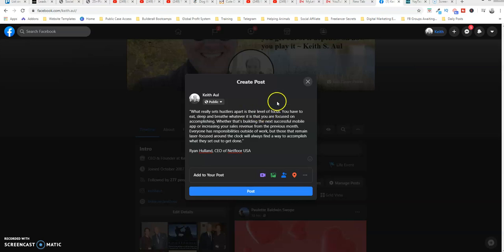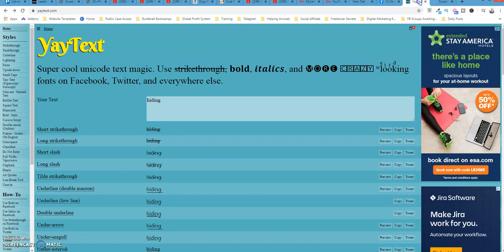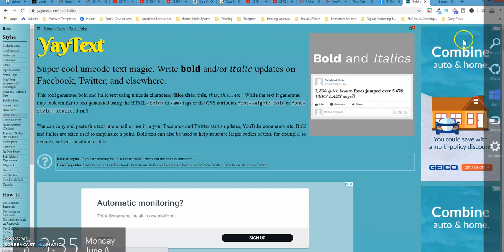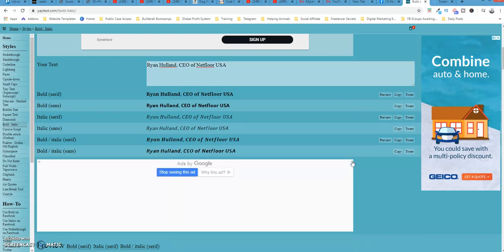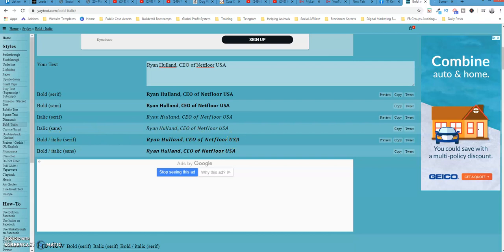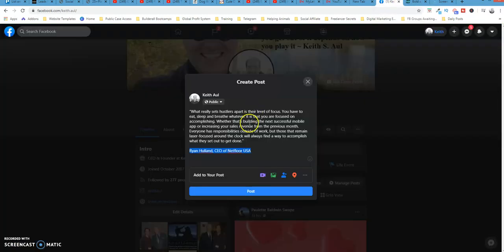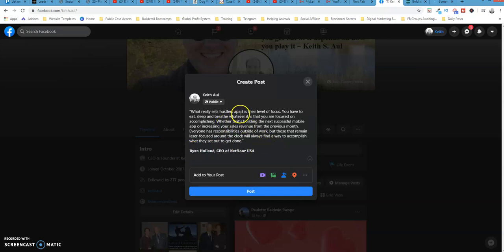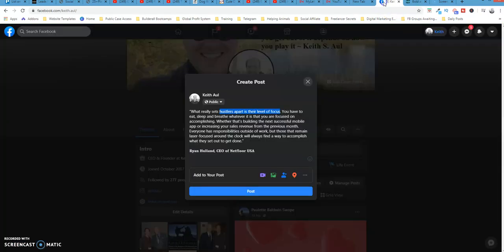How To Make Facebook Text Bold | Bold Font In Facebook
How to make facebook text bold on your post.